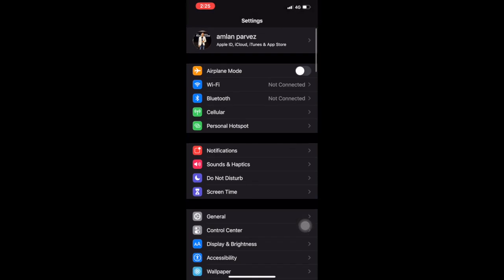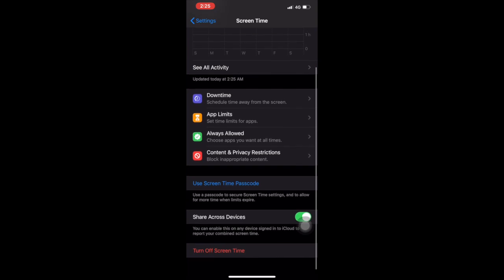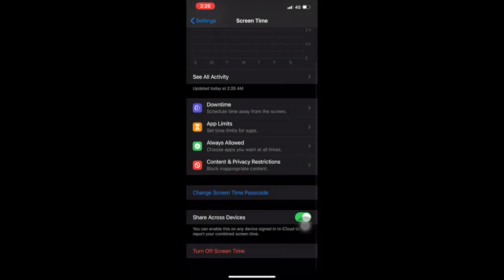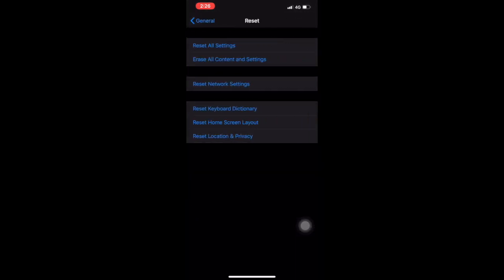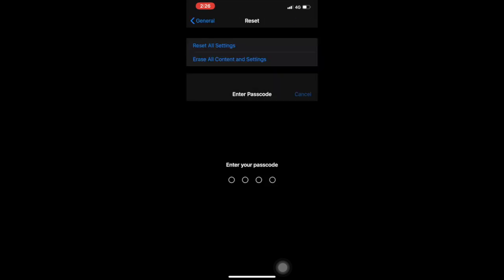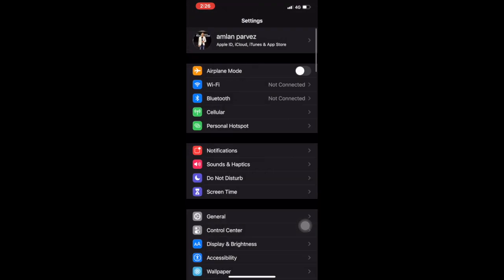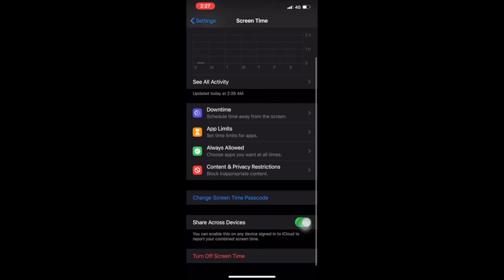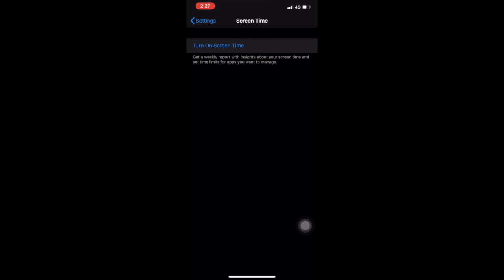How To Enable Restrictions Passcode to iOS 13 or on iPhone 11 Pro max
For enabling restrictions passcode you have to follow few steps. that I have shown in my video, if you get any problem then please let me know on comment section below.